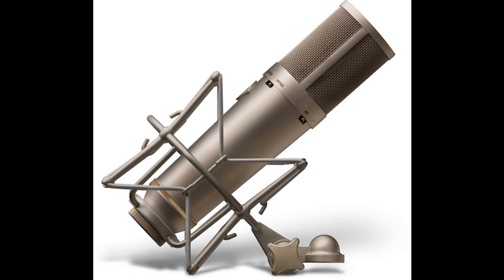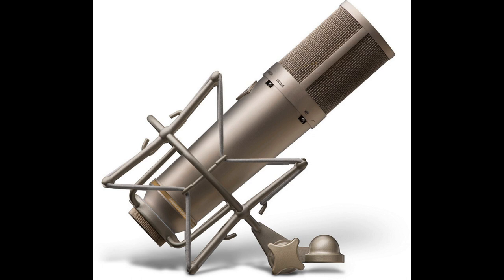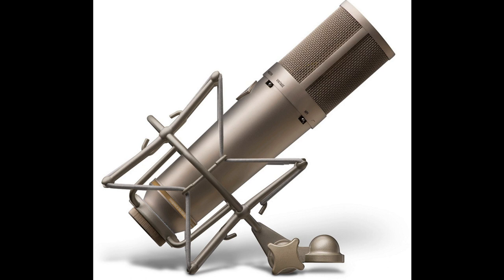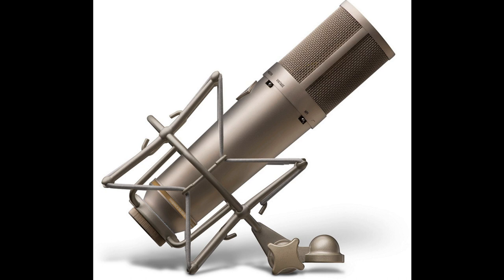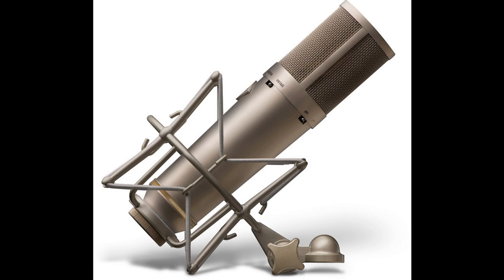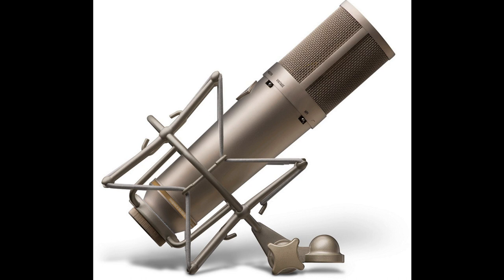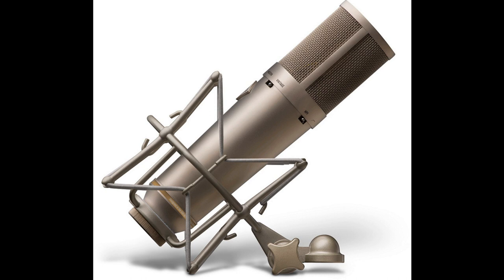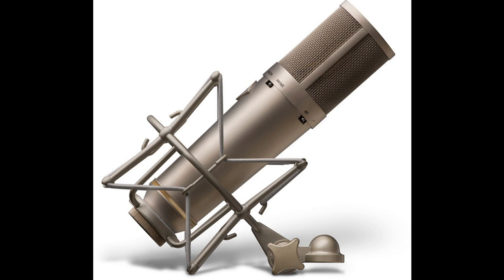United Studio Technologies presents the Twin-Circuit Twin87 Microphone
United Studio Technologies is proud to unleash UT Twin87 to capably capture the essence of both the original classic and modern incarnations of the ‘87-style’ microphone design — duly creating a must-have microphone that duplicates both circuits, capable of being reconfigured on the fly for the first time ever, affording anyone an exceptional reproduction of the sonic qualities of both microphones by literally toggling between two discrete ‘87-style’ circuit topologies separated by nearly half a century to effectively end the vintage- verses-modern debate in an instant — as of April 28…

Unsurprisingly, United Studio Technologies took time bringing UT Twin87 to market — mere ‘EQ/boost’ circuitry or digital gimmickry would not cut it. Instead, component values, types, and circuit differences between ‘golden reference’ specimens of the very earliest available microphones of this style and some of the latest revisions produced were meticulously measured; variations were subsequently studied, documented, and audible differences teased out.

As a result, UT Twin87 features United Studio Technologies’ UT-K87 capsule, a custom-made K87-style, dual-diaphragm/dual-backplate affair that is precision milled from brass, skinned with 6 μm (micron) Japanese Mylar — a polyester film made from stretched PET (polyethylene terephthalate) — in a laboratory-clean room environment, and has a 24K gold-sputtered membrane. Capably capturing the essence of both the original classic and modern incarnations of the ‘87-style’ microphone design comes courtesy of the twin circuit topology involved. In VINTAGE mode, UT Twin87 polarizes its capsule directly by normal (+ 48V, optimal) phantom power voltages, taking advantage of an insulated dual-backplate design — as was the case with the earliest ‘87-style’ microphones. Meanwhile, the Hi-Z (high impedance) and de-emphasis circuitry use all of the same component choices as the original, yielding a slightly warmer, softer, and forgiving sound. Switching UT Twin87 into MODERN mode polarizes its capsule at a higher voltage using a FET (Field- Effect Transistor) oscillator circuit — as found on later revisions of the classic mic, making for higher sensitivity that feeds a hotter signal into the amplifier circuitry. And, again, the Hi-Z and de-emphasis circuitry use all the same component choices as much later ‘87-style’ designs, delivering a louder, slightly brighter, and more articulate response, with an extended top-end reach and more ‘up-front’ character.

Custom capsule capabilities notwithstanding, many iterations of the original German output transformer used in this type of microphone were also assessed with some of the older, larger frame designs proving particularly inspirational in doing so. Since the size of a transformer can sometimes be a limiting factor, United Studio Technologies then developed its own custom-wound transformer built with large, all-nickel laminations resulting in almost four times the metal mass found in any existing ‘87-style’ microphone. Moreover, this part positively ensures that there are no bottlenecks or weak links in the design, so nothing is lost in translation as the signal is passed out of the microphone and down long cable runs.

Most modern ‘87-style’ microphones incorporate an output filter designed to block RF (Radio Frequency) and FM (Frequency Modulation) interference, influencing much debate over the years as to whether this filter enhances or harms the sonics of the microphone concerned. Clearly, United Studio Technologies has effectively ended this debate, since its HPF (High-Pass Filter) can be engaged/disengaged at any time, whether working in VINTAGE or MODERN mode.

It is well worth noting that another boutique modification — the so-called ‘true-cardioid mod’ — is quietly engaged when switching UT Twin87’s polar pattern to cardioid, whereby it will disengage the pattern select circuitry altogether and decouple from the rear diaphragm of the capsule to provide a cardioid function that is slightly hotter, more pure, and boasts a better signal-to-noise ratio, rather than operating in an active (switched) cardioid mode as per the standard design.

An assortment of selected premium components — such as polystyrene, tantalum, multilayer ceramic, WIMA film capacitors, metal and carbon fit resistors, and hand-selected transistors — collectively play a significant part in making UT Twin87’s stellar specification what it is, with some notable numbers on offer: 20 Hz - 20 kHz (frequency response); 117dB — no pad, 127dB — with pad (SPL @ 5% THD); 27 Ω (output impedance); 10dB — cardioid setting, no pad, no HPF (SPL); 80 Hz — 12dB down point (High-Pass Filter); and -10dB (pad).

Put it this way: with its extra features and high-end components, UT Twin87 is indisputably an exceptional microphone to behold. But its real strength is its accuracy in providin